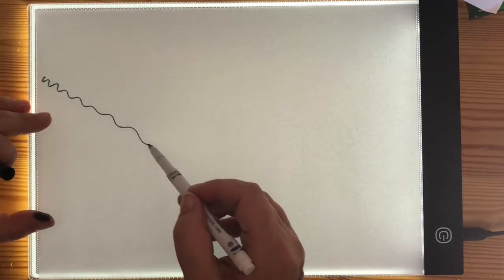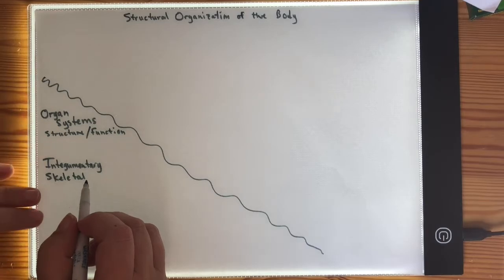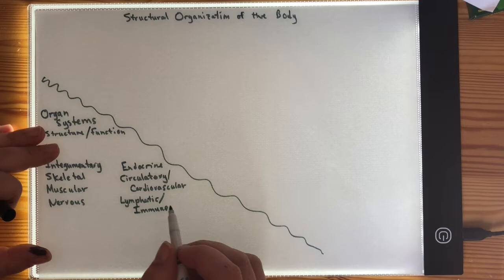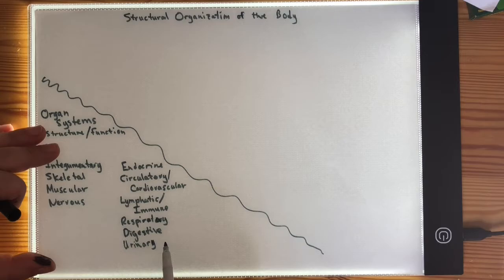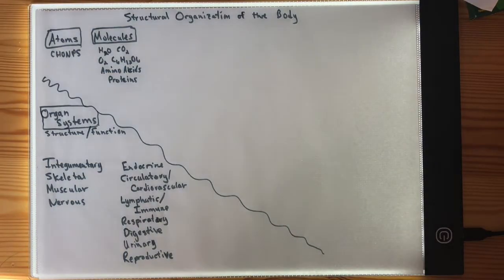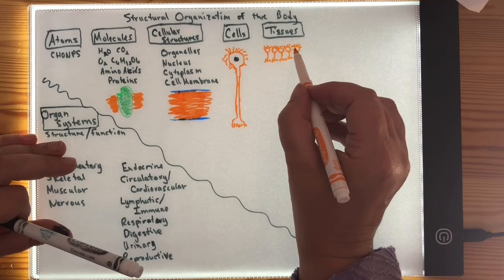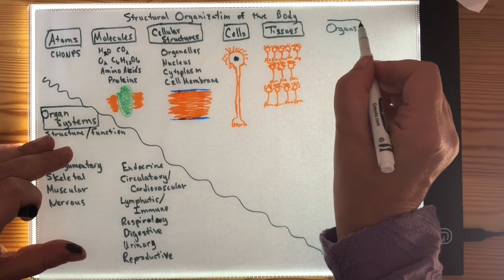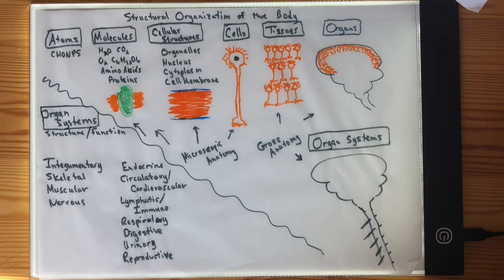Structural Organization of the Human Body